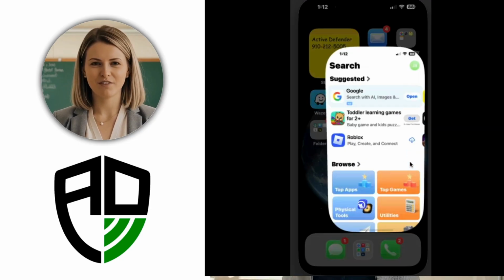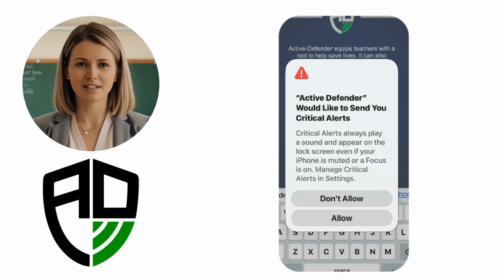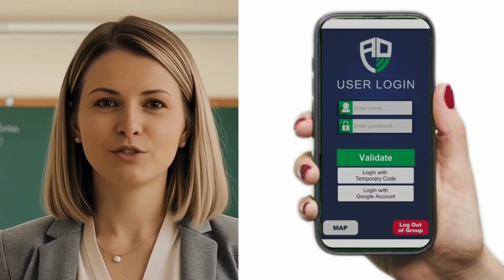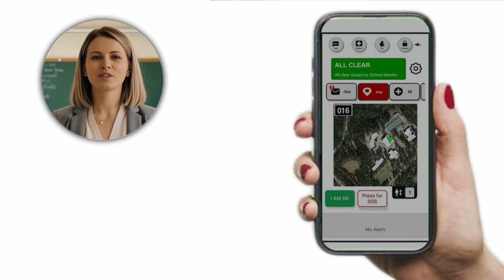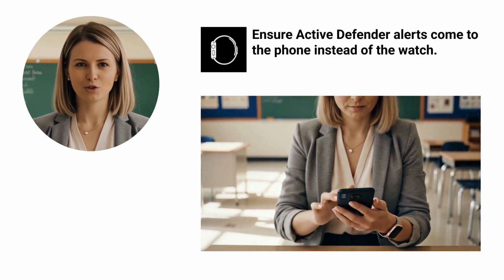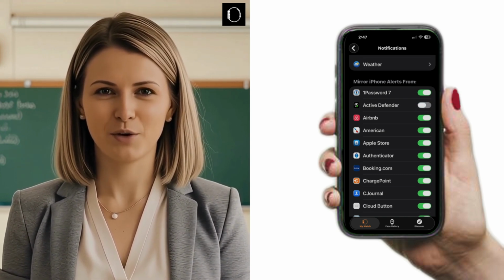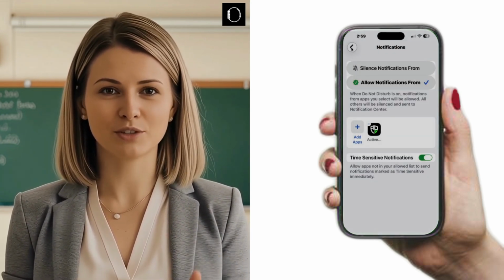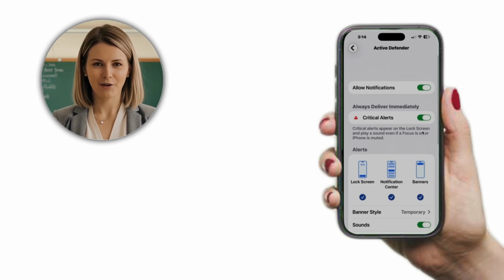Install Active Defender for iPhone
Install Active Defender for iPhone.  We will cover how. to install the app and how to adjust device setting to ensure everything works well for you.